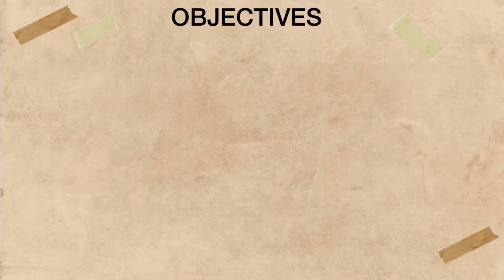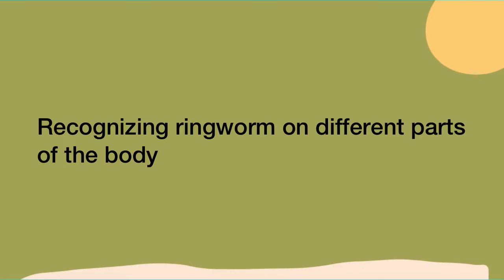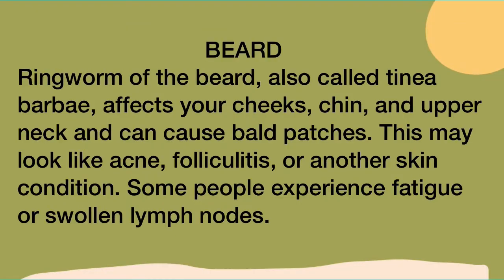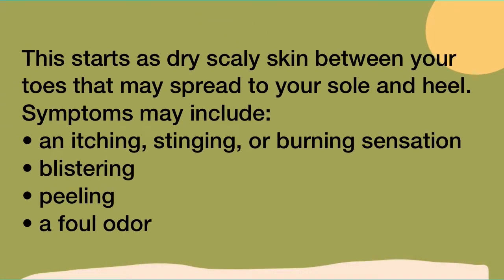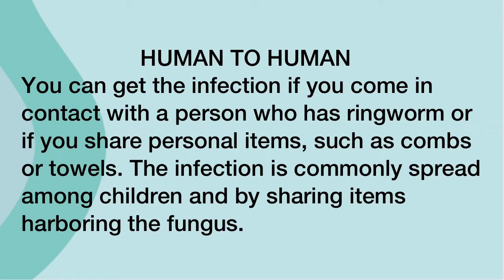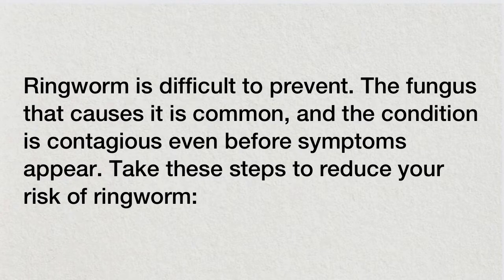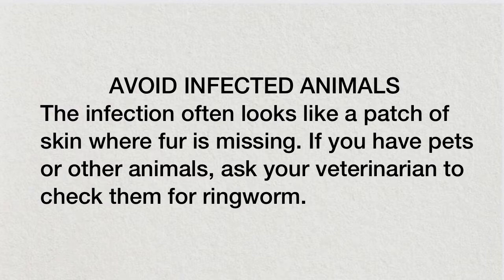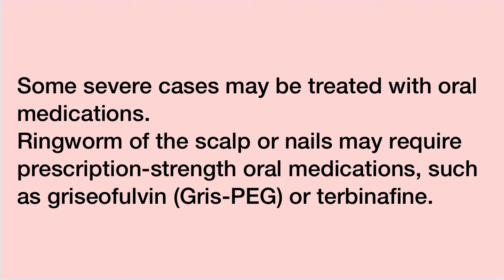Ringworm - Causes, Types, symptoms, prevention and treatment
Ringworm also known as dermatophytosis
is a fungal infection. It's usually an itchy,
circular rash with clearer skin in the
middle. Ringworm gets its name because
of its appearance. No worm is involved.
Ringworm infection can affect both
humans and animals.

About 40 different species of fungus can
cause ringworm. They are typically of the
Trichophyton, Microsporum, and
Epidermophyton types.
These fungi can live on your skin and other
surfaces, particularly damp areas. They may
also live for an extended period of time as
spores in soil.

Ringworm can be found on the following parts of the body;

1) Skin, which is referred to as Tinea corporis
2) Scalp, which is referred to as Tinea capitis
3) Beard, which is referred to as Tinea Barbae
4) Hands, which is referred to as Tinea manuum
5) Groin, which is referred to as Tinea cruris
6) Feet, which is referred to as Tinea pedis
7) Nails which is referred to as Tinea unguium ( Onychomycosis )

In this video the following objectives are being covered;

- What is ringworm
- Symptoms of ringworm infection
- How to recognise ringworm on different
parts of the body
- Causes of ringworm infection
- Complications of ringworm infection
- method of preventing ringworm infection
- How ringworm infection can be diagnosed
- How ringworm can be treated.